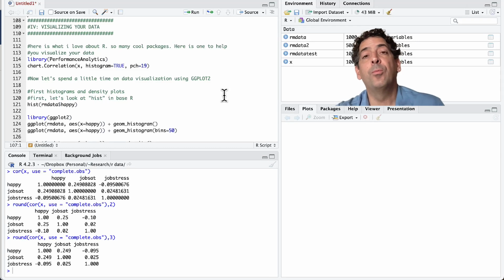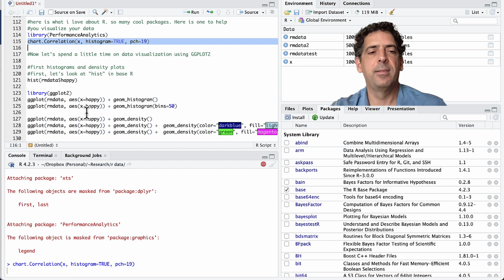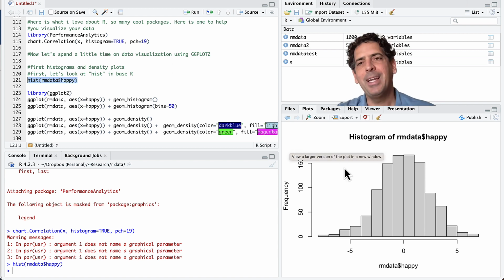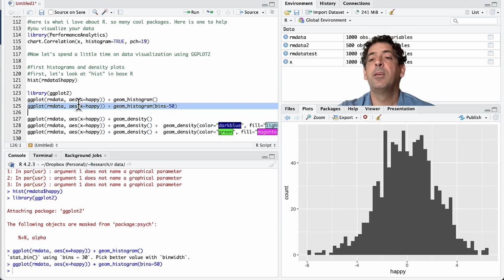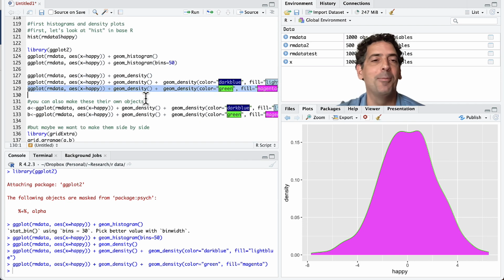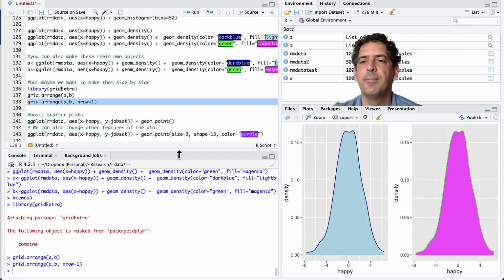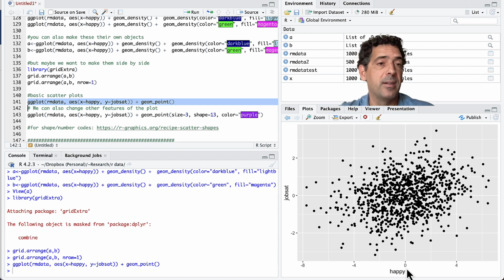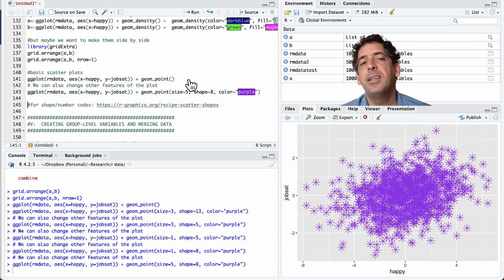Data Visualization in R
Data visualization is one of R's key strengths. In this video, I show you how to create histograms using Base R. Most of this video is dedicated to ggplot2, which is one of R's most popular packages. I show you how to use this package to create histograms, kernel density plots, scatter plots, and more.